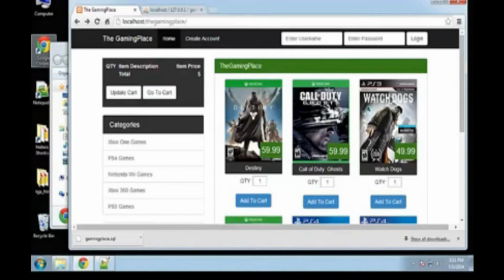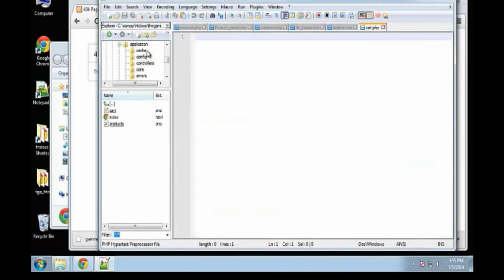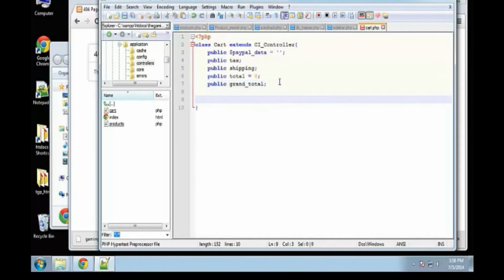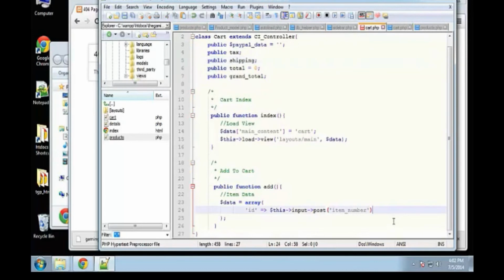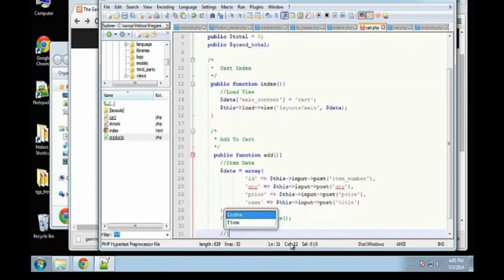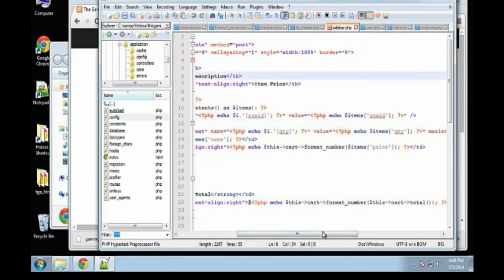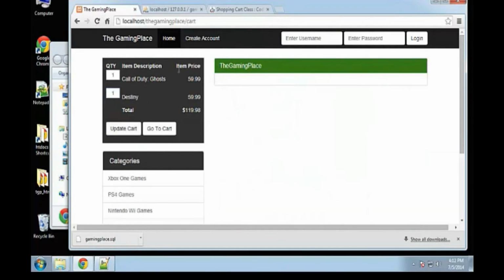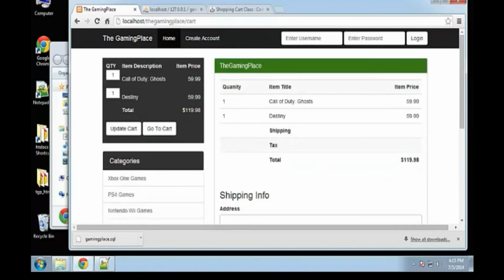Cart and Payment - software - Wordpress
wordpress theme development,wordpress categories,wordpress,wordpress tutorial,
software,
classes,
insurance,
cart and payment,
cart,
payment,